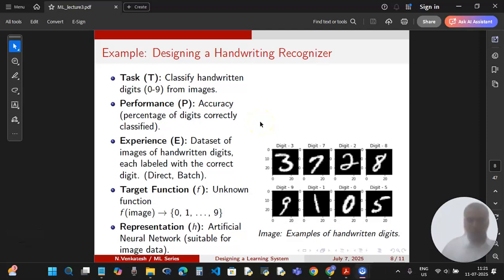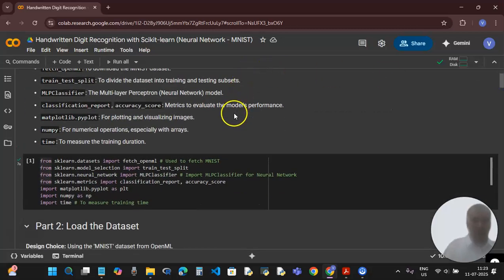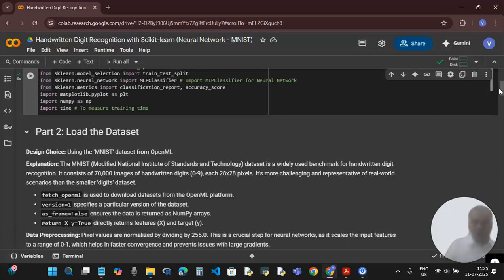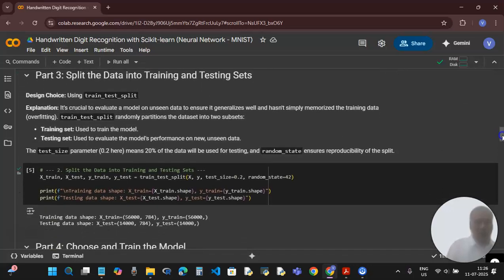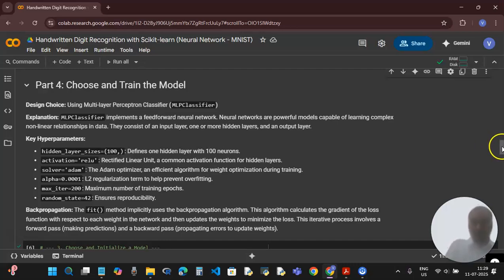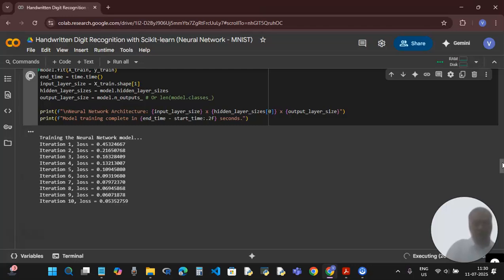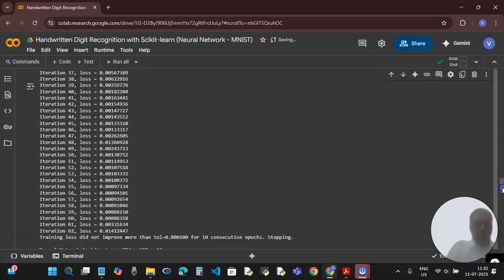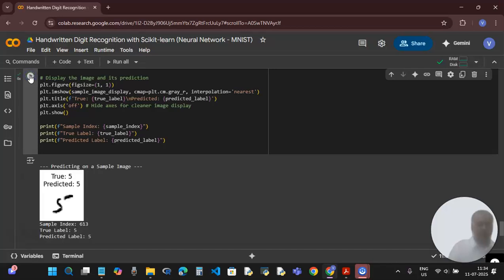ML Lecture3 additional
Implementing Hand written digit recognizer by considering different design choices .